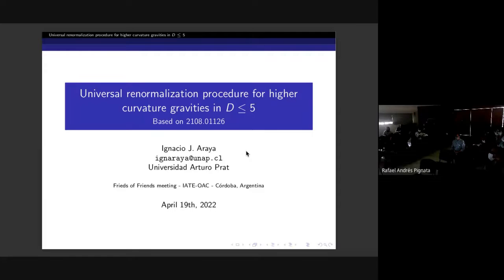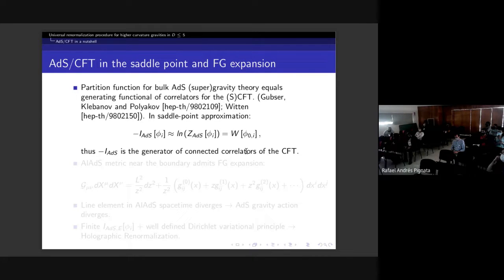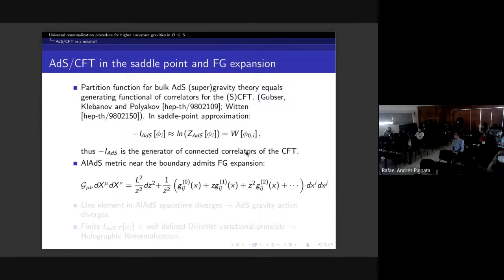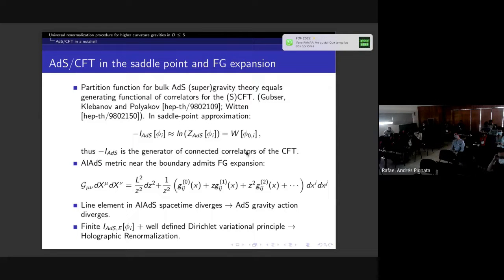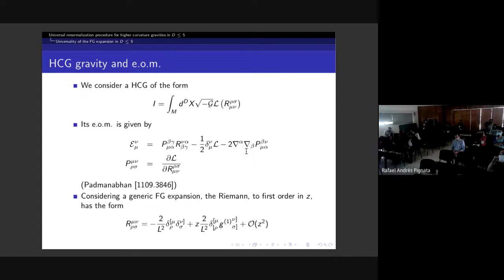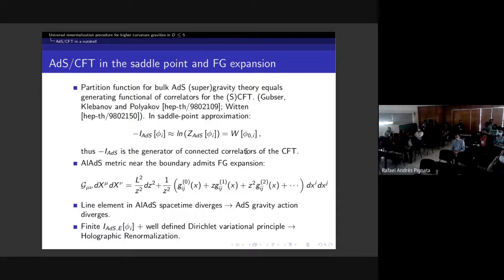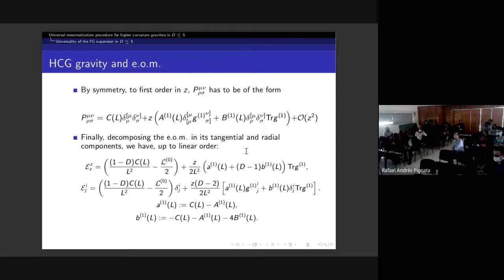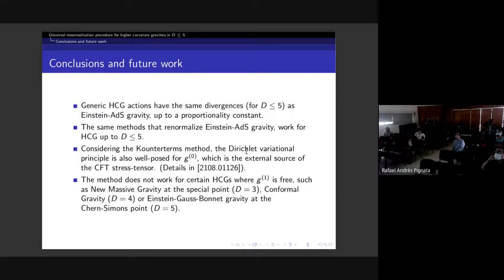FoF 2022 - Ignacio Araya: Universal renormalization procedure for higher curvature AdS gravity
Contributed talk presented on Tuesday, April 19 at the XI FoF meeting (2022) held in Cordoba, Argentina.
Full title: "Universal renormalization procedure for higher curvature AdS gravity in up to 5 dimensions".

We implement a universal method for renormalizing AdS gravity actions applicable to arbitrary higher curvature theories in up to five dimensions. The renormalization procedure considers the extrinsic counterterm for Einstein-AdS gravity given by the Kounterterms scheme, but with a theory-dependent coupling constant that is fixed by the requirement of renormalization for the vacuum solution. This method is shown to work for a generic higher curvature gravity with arbitrary couplings except for a zero measure subset, which includes well-known examples where the asymptotic behaviour is modified and the AdS vacua are degenerate, such as Chern-Simons gravity in 5D, Conformal Gravity in 4D and New Massive Gravity in 3D.